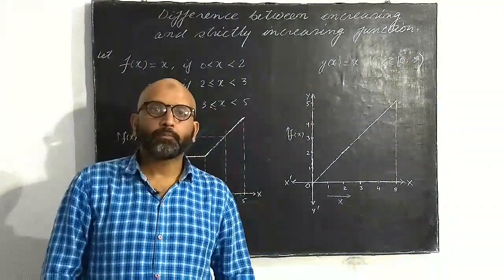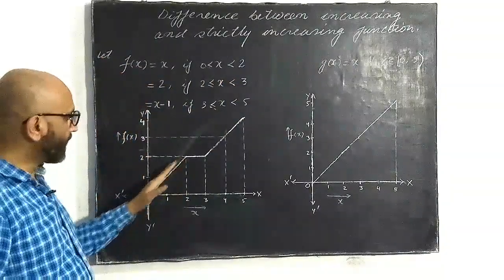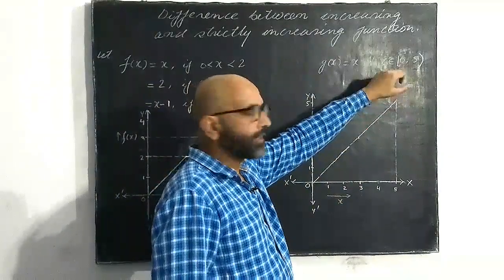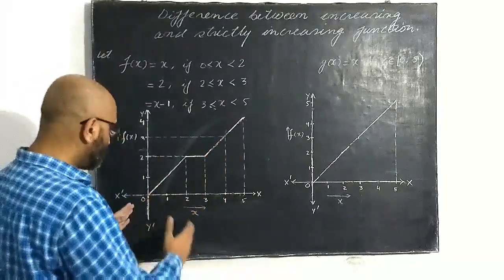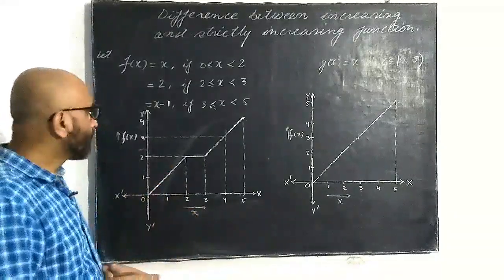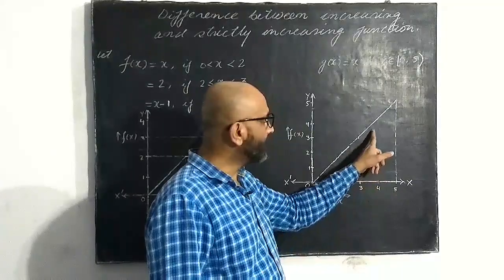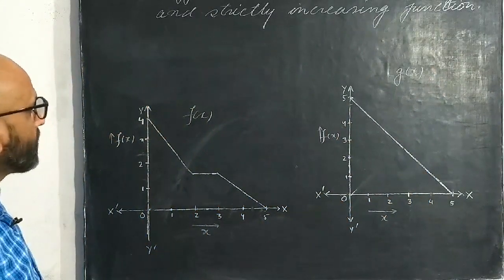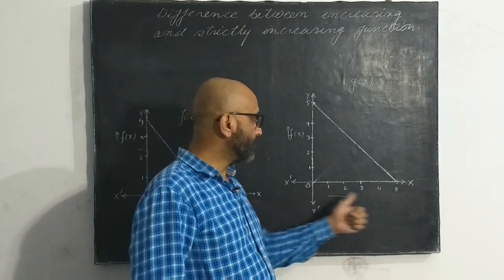Functions | Increasing and Strictly Increasing | Class 12 Maths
In this video I have explained the difference between Increasing and Strictly Increasing functions and the difference between Decreasing and Strictly Decreasing functions. I have tried my best to make the concepts as easy as possible. Hopefully you will like the video!

As you know that generally educational videos don't gain much popularity as compared to entertaining videos so it is very difficult to earn any substantial amount of money to sustain the channel. Thus I request all the people to support my efforts so that I could continue this journey.
link :
faizanfuran@okhdfcbank